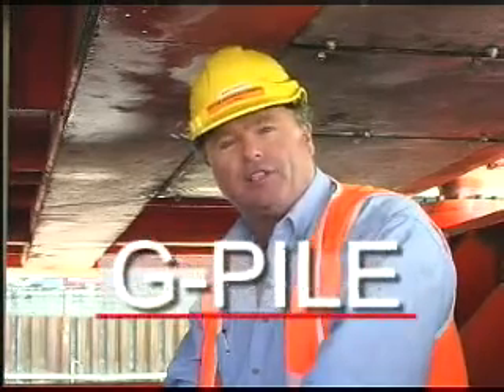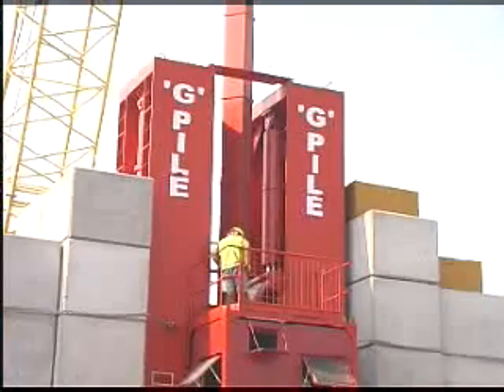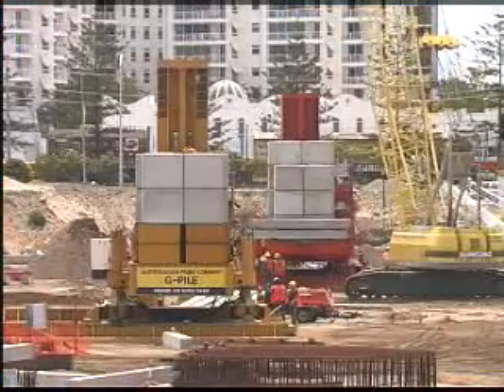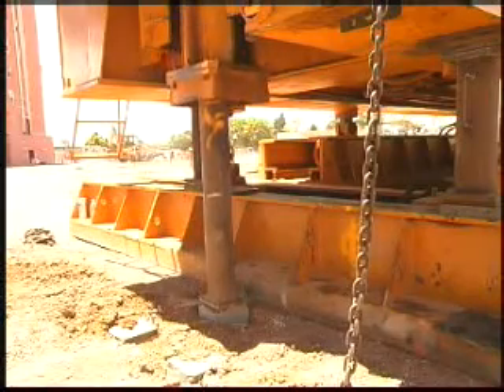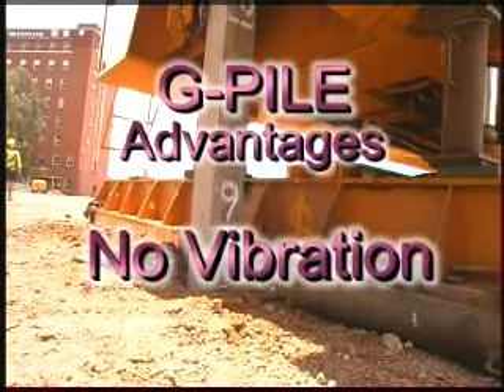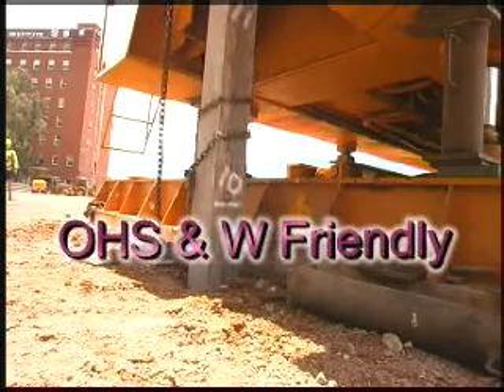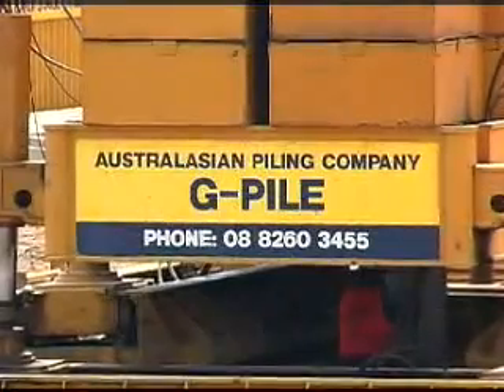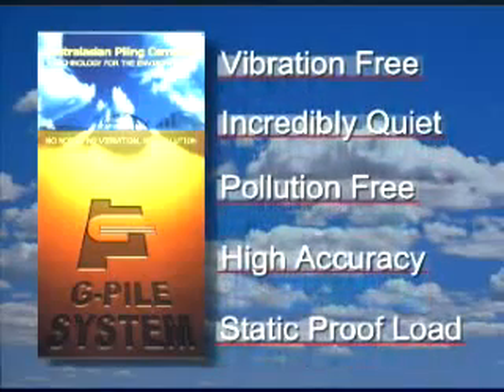G Pile System - World's Only Silent Piling System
Australasian Piling Company has introduced the worlds first silent and vibration free Piling System to Australia. Called the G-Pile.

The hydraulic grips silently push the pre-cast pile into the ground against the dead weight of the piling machine (between 120-600 tonnes). There is no vibration as the pre cast pile is constantly injected into the ground. When the static load has been reach the system holds the pressure for 30 seconds. The machine then walks off the pile, leaving no waste, this is very handy for contaminated soil sites.

The system has worked next to Casino's, Hospitals, Historic Housing, Airports and High Density Living Apartments without complaint or stoppage to work. The G-Pile has even worked 24 hour shifts at an airport.

For More Information on the G-Pile please email or call Michael Vadasz from Australasian Piling Company - or